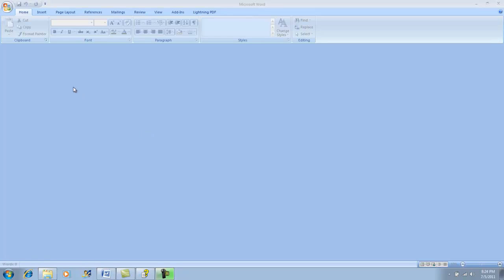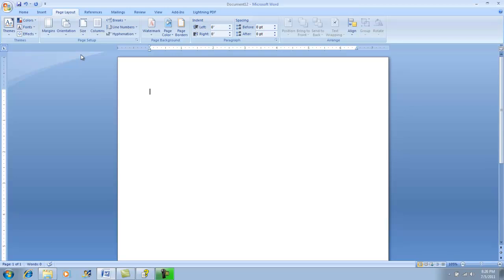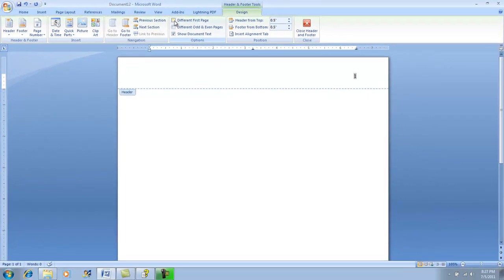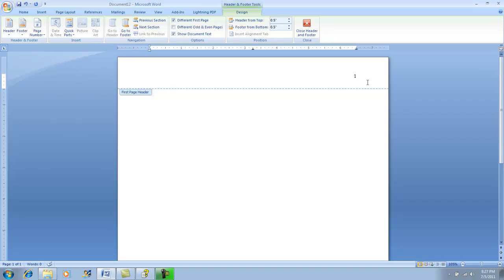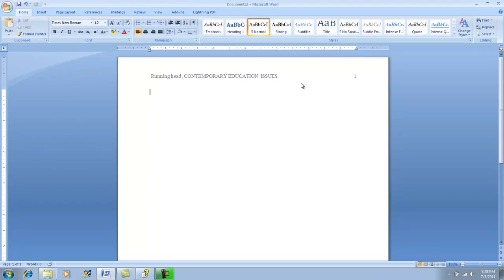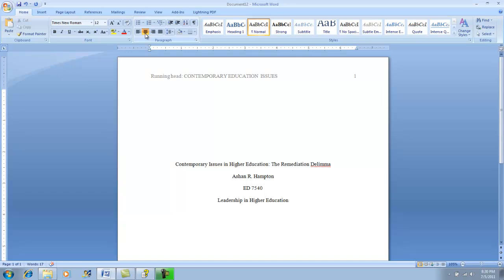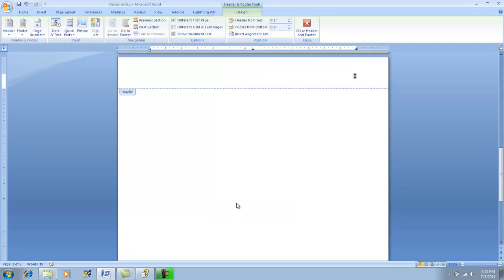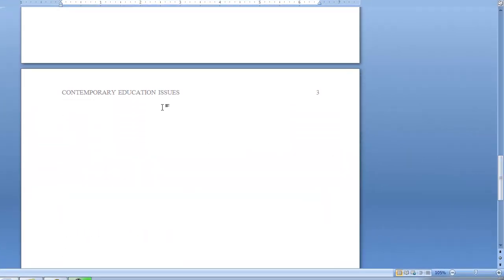How to Format APA 6th Edition Papers: Part 1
APA 6th Edition: A Step-by-Step Typing Tutorial for K-12 and College Students. How Do You Format APA 6th Edition Papers? Learn how to format and type papers in APA 6th edition format in Microsoft Word 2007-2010.

🚀 Why APA 6th Edition Matters:

Understanding APA style is essential for academic success. Whether you're submitting assignments, essays, or research papers, mastering APA formatting not only ensures consistency but also demonstrates your commitment to scholarly writing standards.

👩‍🏫 Perfect for All Education Levels:

Tailored for both K-12 students and college scholars, this tutorial caters to a wide range of academic needs, providing valuable insights applicable to various educational levels.

Equip yourself with the skills to excel in academic writing with our APA 6th Edition typing tutorial.

STUDENT50 ***